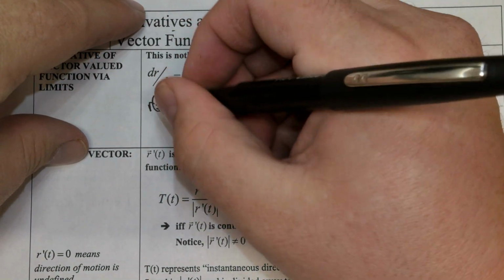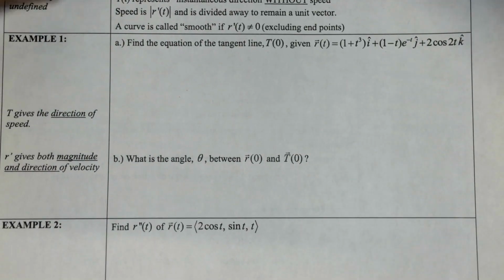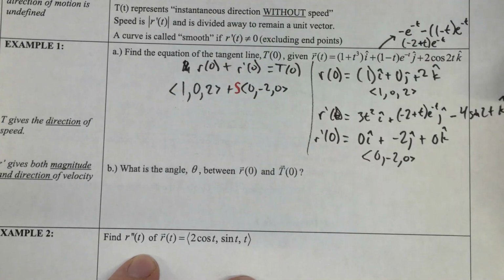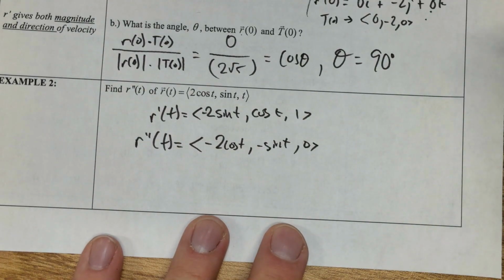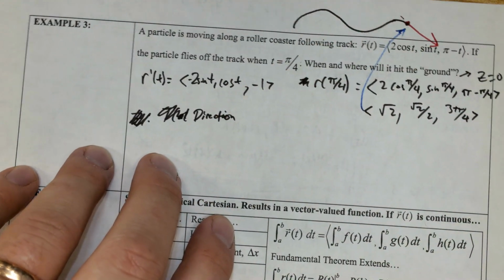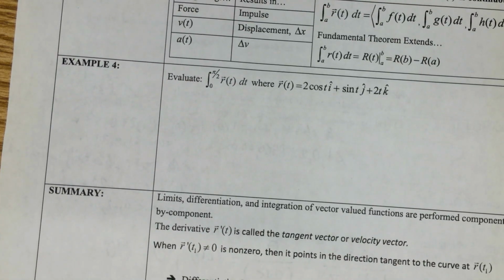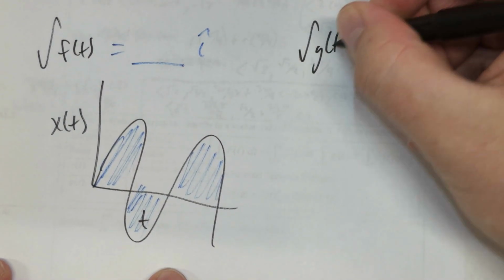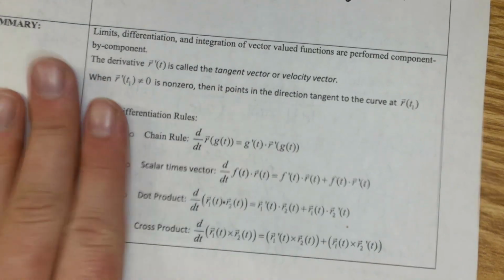13.2 - Derivatives and Integrals of Vector Functions